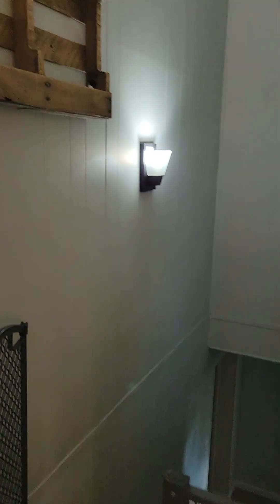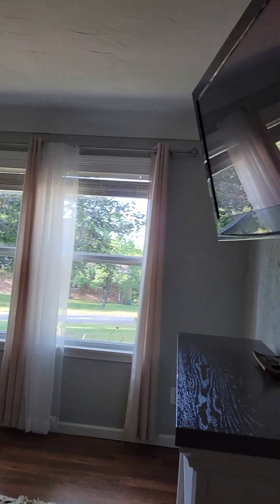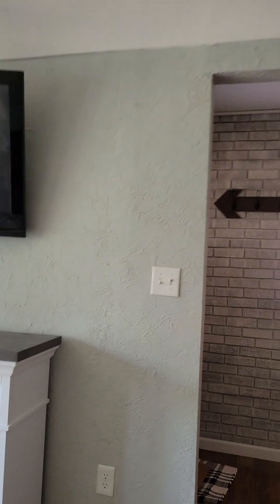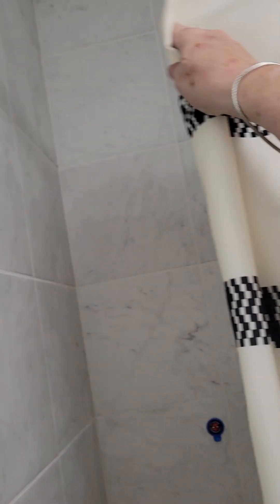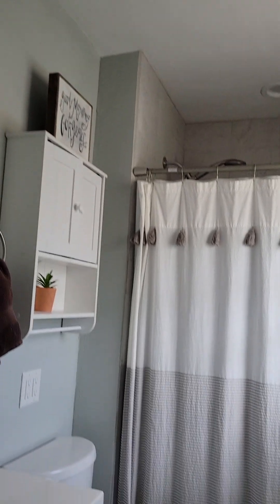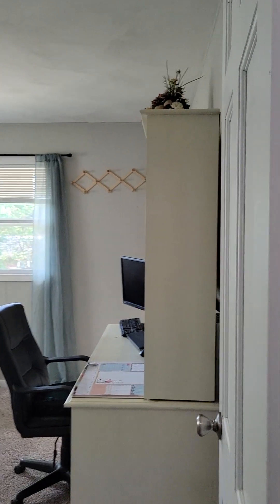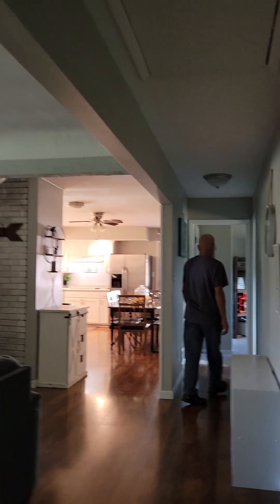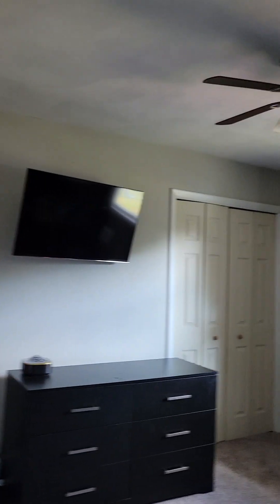34 cr 620 Linn main level